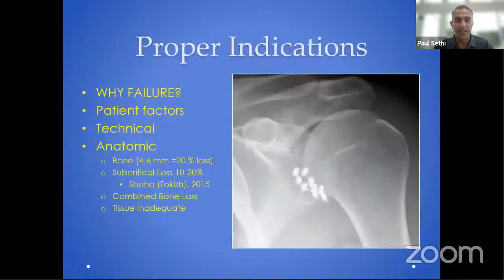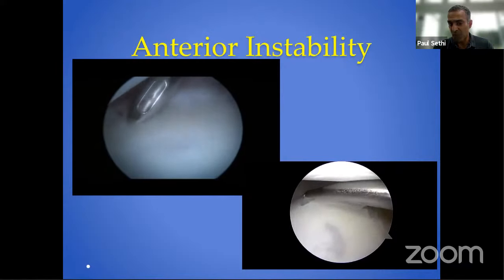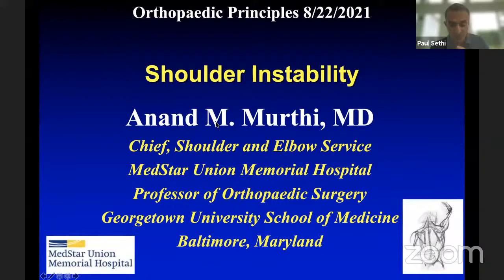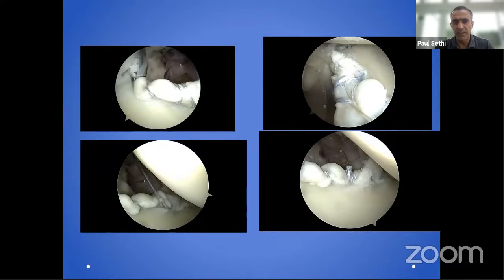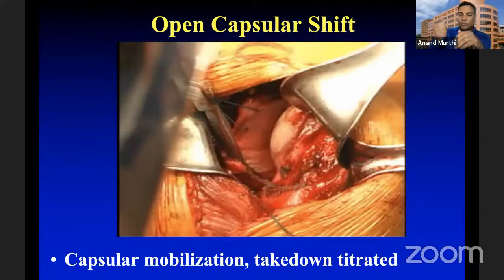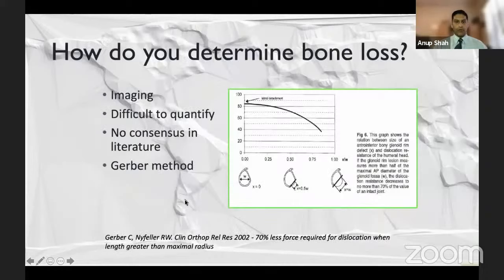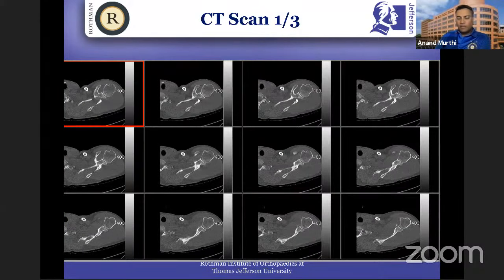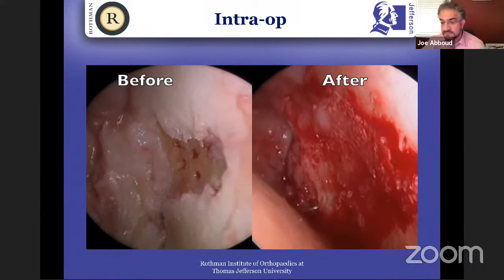International Shoulder Instability Symposium 2